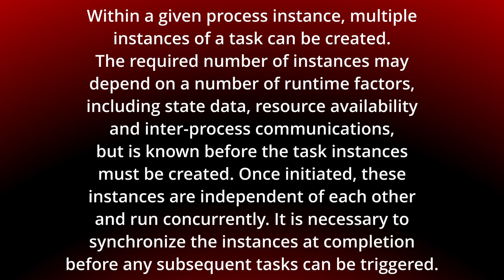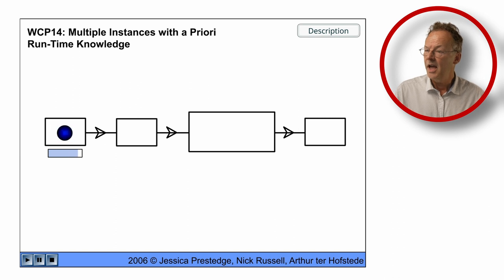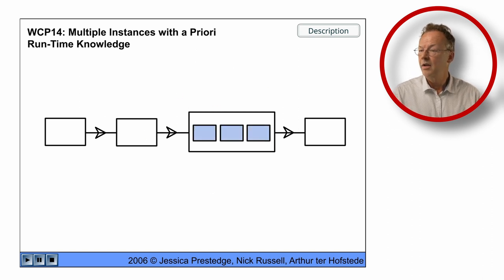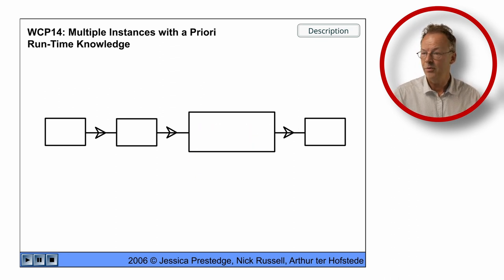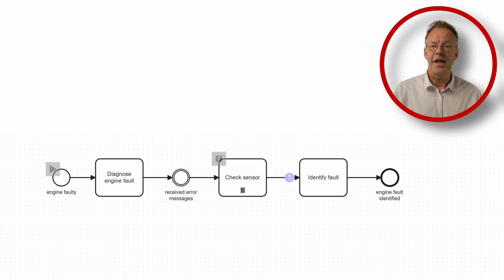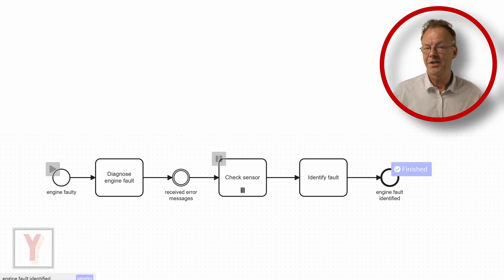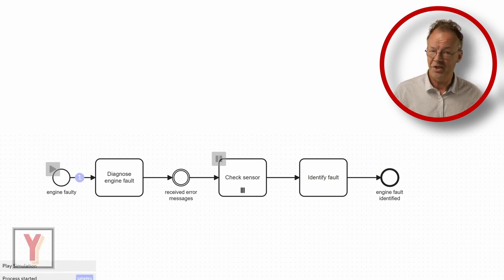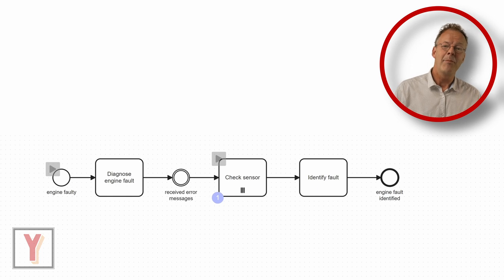Multi Instance Tasks and Run-Time Knowledge in BPMN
Multi Instance Task in BPMN: How does Run-Time Knowledge help? The video explains a workflow pattern called "multiple instances with a priori runtime knowledge" in BPMN. It demonstrates how multiple instances of a task can be created within a process instance based on runtime factors. Tasks run concurrently, and completion synchronization is necessary before triggering subsequent tasks.

This video is part of a series on modeling the workflow patterns with BPMN.

This is Video Number 14 in the series on BPMN. You can find supplementary material on github:
Click on "Code"/Download zip to get the whole package. The material for this tutorial is in the folder that corresponds to the video number.

00:00 Introduction
00:26 Multiple Instances with a priori Run-Time Knowledge pattern
01:35 Multiple Instances with a priori Run-Time Knowledge in BPMN
02:18 Conclusion